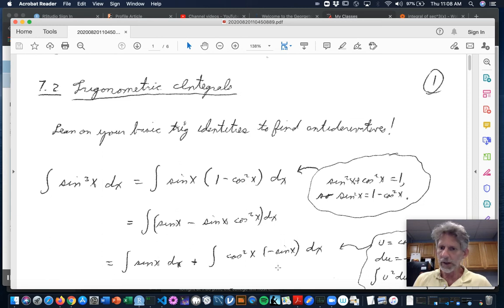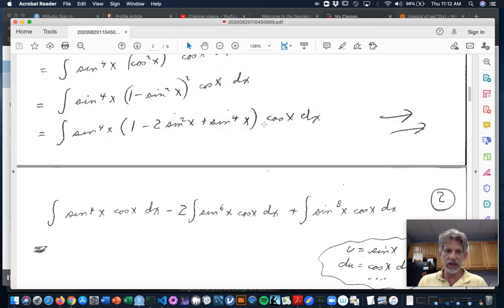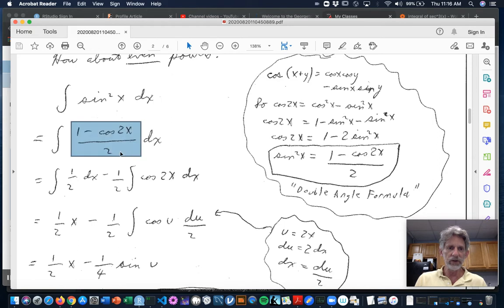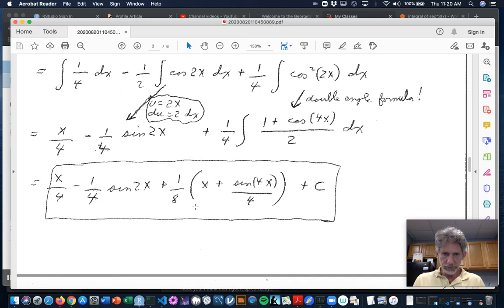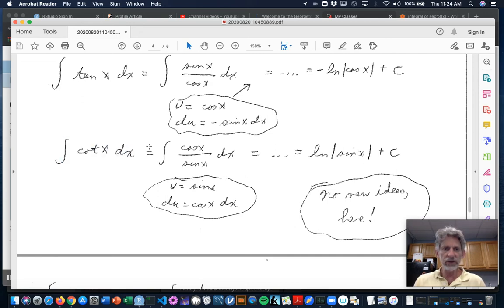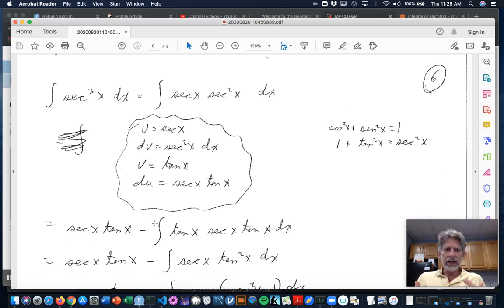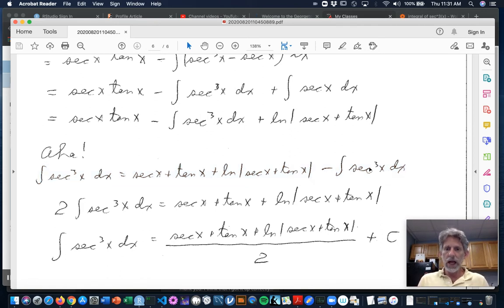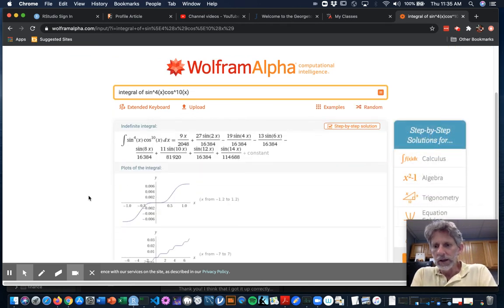Ch07-2 Trigonometric Integrals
Using basic trigonometric identities from pre-calculus to find antiderivative of powers of trig functions.